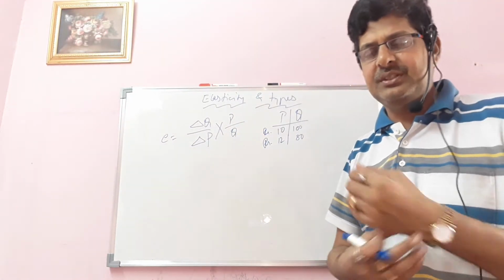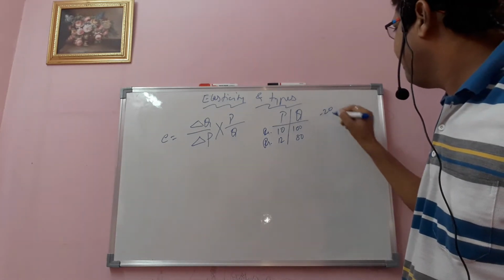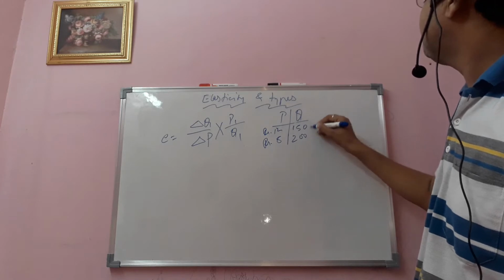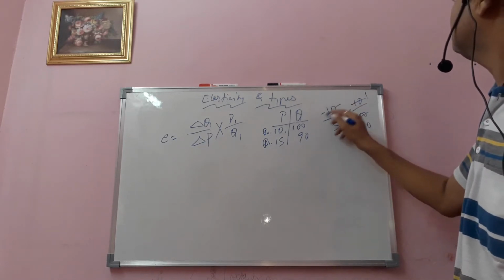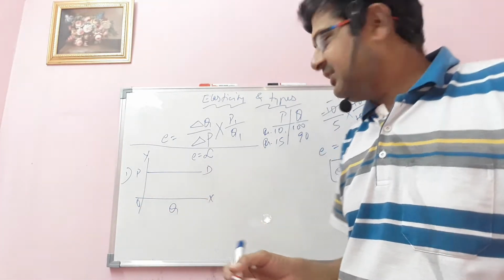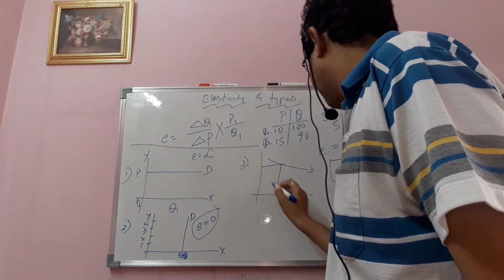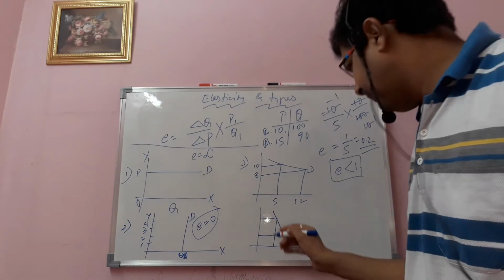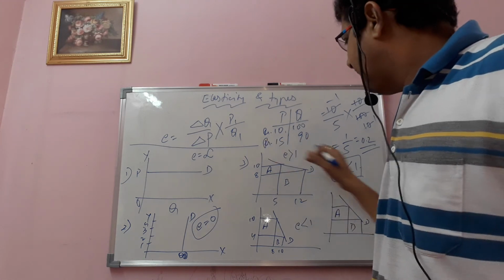Price Elasticity of Demand & its types - C.A/C.S foundation/11/12/IG/IB